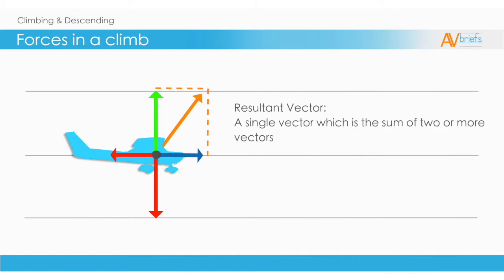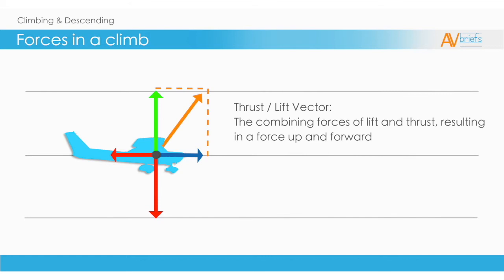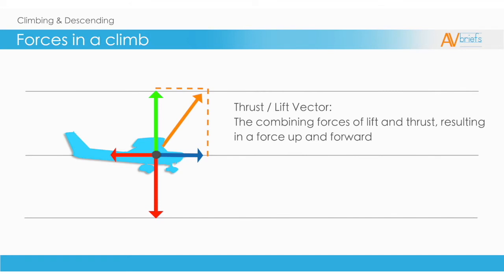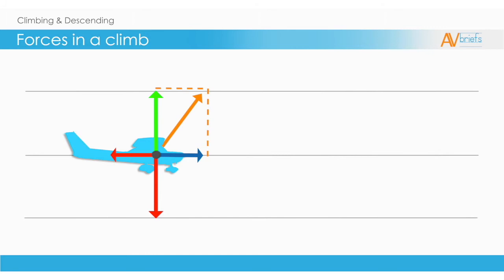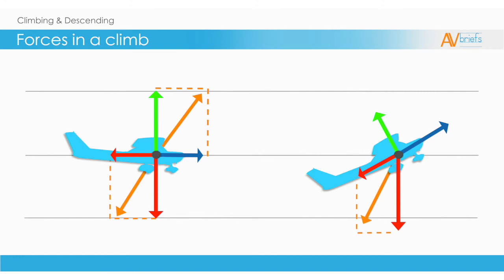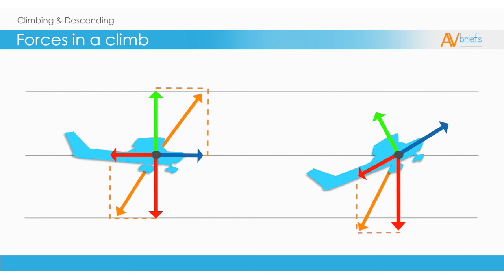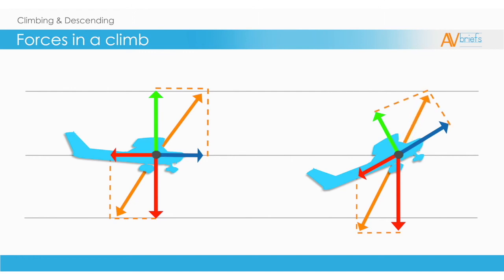Learn to Fly | How Does An Airplane Climb?